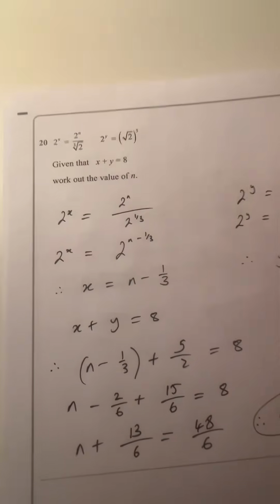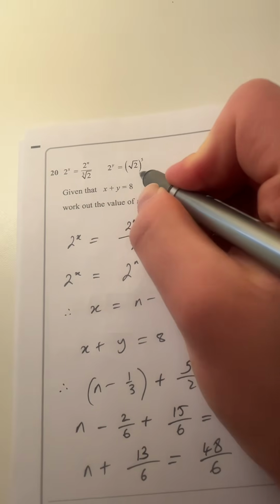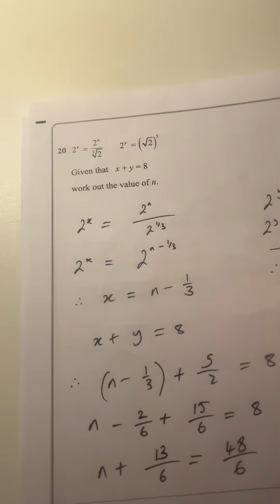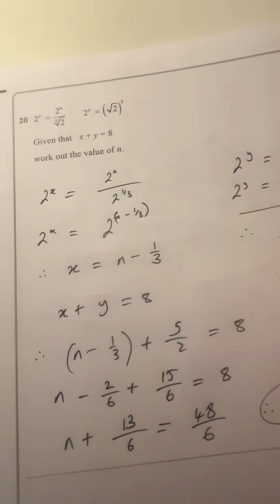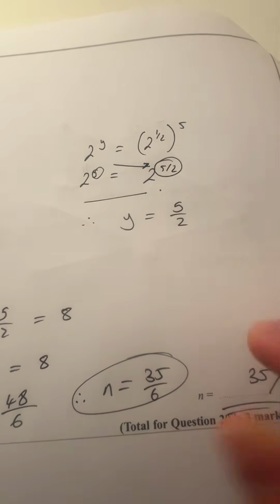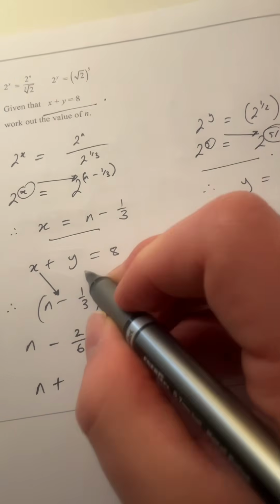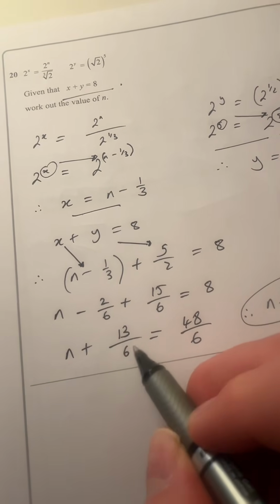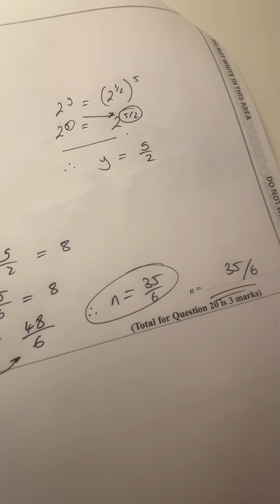INDICES: Where Students Lose Marks?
Do you know your law of Indices?

These questions are often easy marks, so you should ensure you know them very well.

Watch this video to see them in action!

If you would like to master topics like Indices, sign up for my Easter masterclass so you don’t miss out!